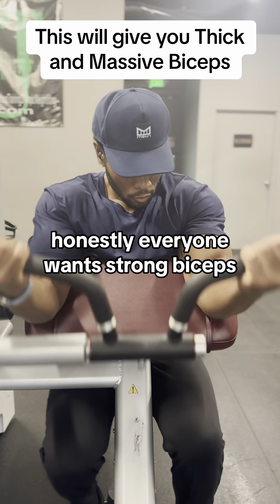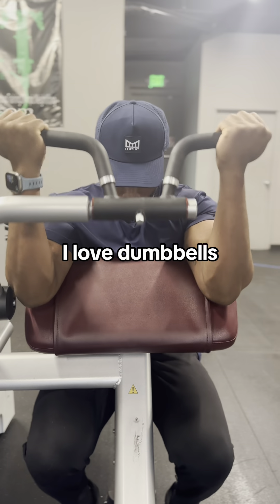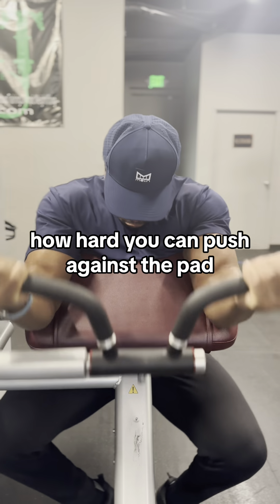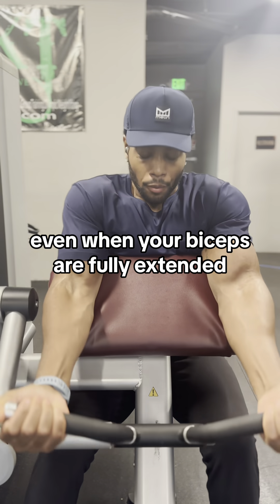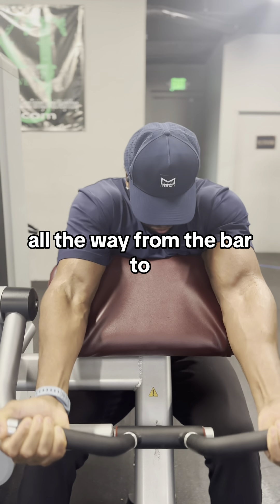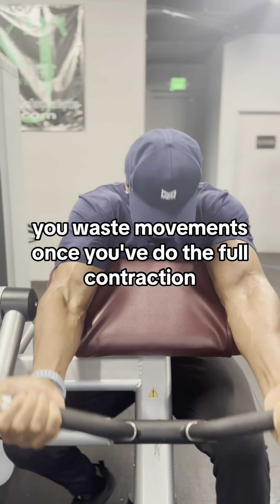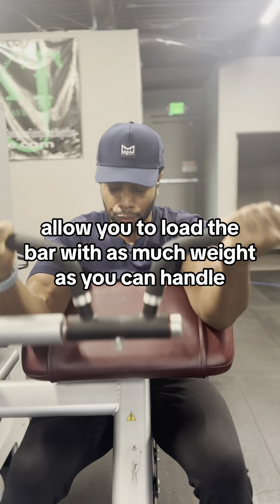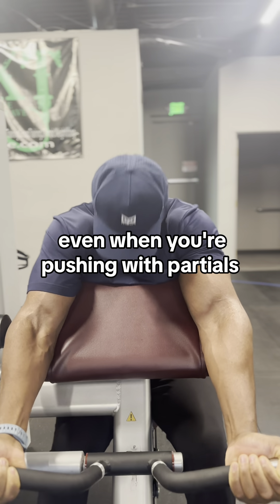This is the only bicep video you would ever need🔥🔥🔥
In this video, I talk about how  preacher curls will massive Biceps! Please enjoy!!!